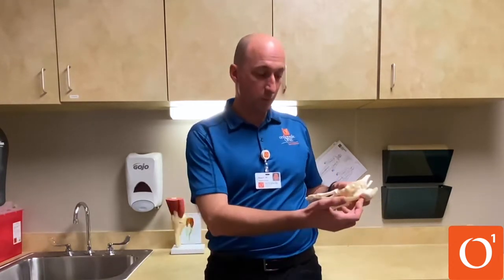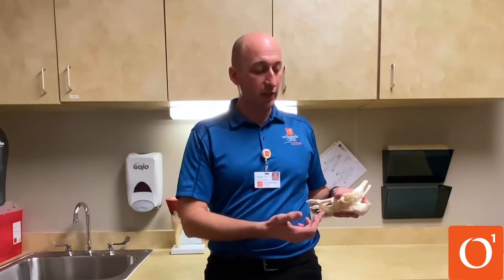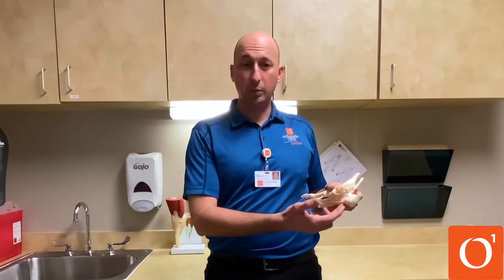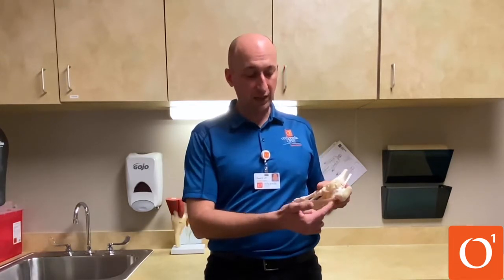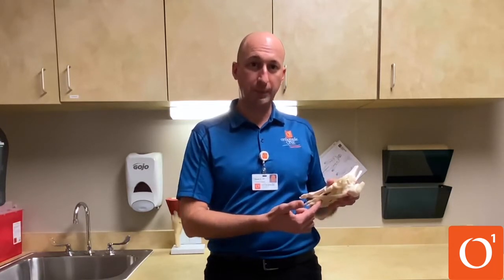Best Foot Forward: A Conservative Approach To Plantar Fasciitis Treatment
Plantar fasciitis is characterized by discomfort, often described as a stabbing pain on the underside of the heel or a sensation of tightness or tenderness along the arch of the foot. This condition typically develops when a repeated activity or a sudden increase in activity, put a strain on the plantar fascia, the thick band of connective tissue that supports the arch of the foot. This can cause the tissue to tear or become inflamed, resulting in pain.

People with plantar fasciitis often experience this pain following activities like:

Standing up or stepping after resting
Standing for long periods
After performing an intense activity, such as running or jumping
When climbing stairs
While walking barefoot or in shoes with poor support
Approximately two million Americans develop this condition each year, and roughly 10% of the population will experience plantar fasciitis at some point during their lifetime. Additionally, plantar fasciitis:

Affects athletes and non-athletes
Impacts men and women equally
Develops most frequently in people in their 40s, but can occur in all age groups
The good news is that research shows most cases of plantar fasciitis improve over time with conservative treatments. Follow along as Orthopedic ONE’s David Freed, PT, OCS, gives an overview of plantar fasciitis and demonstrates exercises designed to improve flexibility and strengthen the foot, ideally resulting in less pain!

Plantar Fascia Stretch
While seated, extend the affected leg so your heel is on the floor
With your hand, reach down and pull the big toe up and back, toward your ankle and away from the floor
Hold the position for 15- 30 seconds. Repeat 2-4 times, several times a day

Foot Intrinsics
Spread toes out and apart
Perform 20 repetitions, holding for two seconds each, twice per day

Towel Curls
While sitting, place your foot on a towel on the floor and scrunch the towel toward you with your toes
Then, also using your toes, push the towel away from you
Perform 20 repetitions, twice per day

Banded Calf Stretch
Place a non-elastic band under the ball of your foot, holding the band at both ends
Gently pull the band toward you, while keeping your knee straight
Perform 5 sets. Hold for 20 seconds each, twice per day

Step Calf Stretch
Stand on a step and hold on to the banister
Slowly let your heel down over the edge of the step as you relax your calf muscles. You should feel a gentle stretch across the bottom of your foot and up the back of your leg to your knee
Do this for each foot individually to get a more effective stretch
Perform 5 sets. Hold for 20 seconds each, four times per day
It is important to note that depending on the severity of the condition, it may take weeks to months to notice a marked improvement. In addition to performing these exercises as directed, the following tips may also help:

Relative rest from the offending activity
Limit going barefoot
Wearing footwear with good arch support and cushion in the heel
Using a night splint or Strassburg Sock for added support while sleeping
If your pain persists, you may need a more thorough evaluation. The team at Orthopedic ONE can develop a plan specific to your needs, to help ease plantar fasciitis symptoms, so you can get back to doing the activities you love!